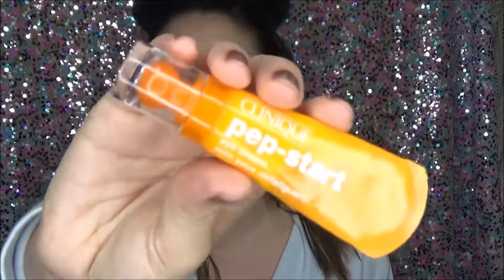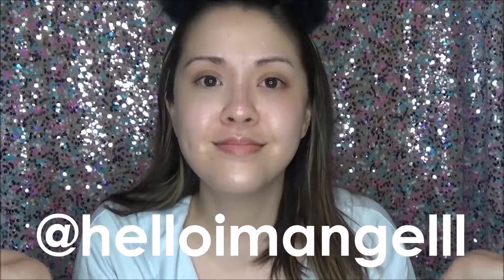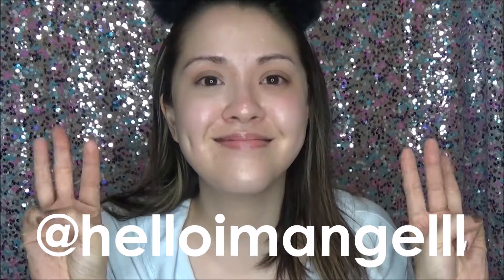HOW TO: Cover Under Eye Shadow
If you were like me constantly frustrated with your under eye situation, this video is for you. For the longest time I would put lots of color correcting concealer thinking that would fix my problem, but I was never happy with the result. I then realized that discoloration isn't the problem! It's a damn shadow! I'm so excited to be doing this video for you guys and teaching you how to cover an under eye shadow. It's such a simple solution to a problem that many people face everyday.

EVERY PRODUCT USED WILL BE DOWN BELOW :)

PRODUCTS FEATURED
Clinque Pep Start Eye Cream
Bare Minerals Bare Pro Concealer in Fair/Light W02
Make Revolution Conceal & Define Concealer in C1
Morphe Highlight & Contour Sponge
Morphe M170-2

BIG ASS ULTA HAUL!